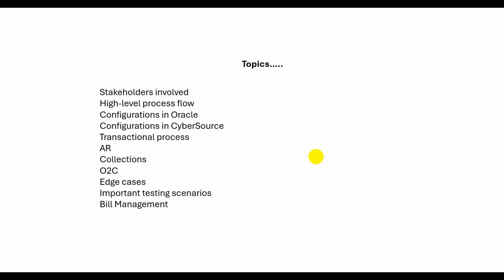1 : Intro to Oracle Cloud Credit Card Configuration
Configuring credit card processing in Oracle ERP (Enterprise Resource Planning) involves setting up systems and processes to enable the acceptance and processing of credit card payments within the Oracle financial ecosystem. This is essential for businesses that need to accept credit card payments from customers, ensuring smooth and secure transactions. Here’s a breakdown of the key components involved in the configuration:

1. Integration with Payment Gateways
   - Payment Gateway Selection: Choose a payment gateway (e.g., Cybersource, PayPal, etc.) that will handle the actual credit card transactions.
   - API Integration: Integrate the chosen payment gateway with Oracle ERP through APIs. This involves configuring endpoints, credentials, and security measures.

2. Merchant Account Setup
   - Merchant Account: Set up a merchant account with a bank or payment processor to receive the funds from credit card transactions.
   - Bank Configuration: Configure bank details in Oracle ERP to reconcile the payments received through the merchant account.

3. Security and Compliance
   - PCI DSS Compliance: Ensure that the system adheres to the Payment Card Industry Data Security Standard (PCI DSS) to protect cardholder data.
   - Tokenization: Use tokenization to replace sensitive card information with a unique identifier (token) that can be used within Oracle ERP without exposing the actual card details.

4. Oracle Receivables Configuration
   - System Options: Configure system options in Oracle Receivables to enable credit card processing.
   - Payment Methods: Define and set up credit card as a payment method.
   - Receipt Classes and Methods: Configure receipt classes and methods to handle different types of payments, including credit card payments.

5. Customer Profiles and Credit Card Storage
   - Customer Profiles: Create and manage customer profiles, including storing credit card details securely if needed (adhering to PCI compliance).
   - Payment Instruments: Set up payment instruments to store credit card information linked to customer profiles.

6. Transaction Processing
   - Authorization and Capture: Implement processes for credit card authorization (checking if the funds are available) and capture (actually taking the funds).
   - Settlement: Configure the settlement process to ensure funds are transferred from the payment gateway to the merchant account.

7. Reconciliation
   - Reconciliation Processes: Set up processes to reconcile credit card transactions with bank statements and payment gateway reports.
   - Automated Reconciliation: Implement automated reconciliation tools to match transactions efficiently.

8. Reporting and Analytics
   - Transaction Reports: Generate reports on credit card transactions, including successful payments, declines, and chargebacks.
   - Financial Analytics: Use Oracle's analytics tools to analyze payment data and identify trends or issues.

Example: Configuring Cybersource with Oracle ERP
   1. Create a Merchant Account with Cybersource.
   2. Configure API Credentials: In Oracle ERP, configure the Cybersource API credentials.
   3. Enable Credit Card Payments in Oracle Receivables.
   4. Set Up Tokenization to secure card data.
   5. Test Transactions: Conduct test transactions to ensure everything is working correctly.
   6. Go Live: Once testing is successful, go live with the configuration.

Benefits
- Enhanced Customer Experience: Enables seamless payment processing, improving customer satisfaction.
- Increased Efficiency: Automates payment and reconciliation processes, reducing manual effort.
- Security: Ensures transactions are secure and compliant with industry standards.

Setting up credit card processing in Oracle ERP requires careful planning and execution to ensure secure, efficient, and compliant payment handling. This involves various configurations and integrations, primarily focusing on security, automation, and accurate financial reporting.